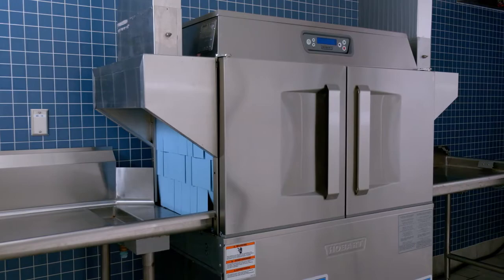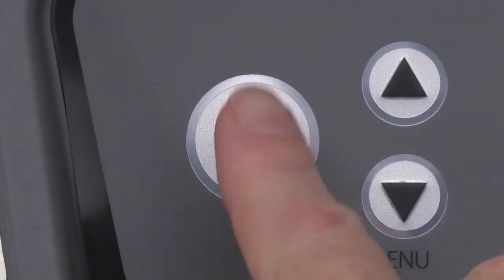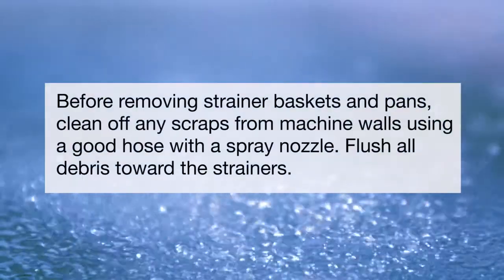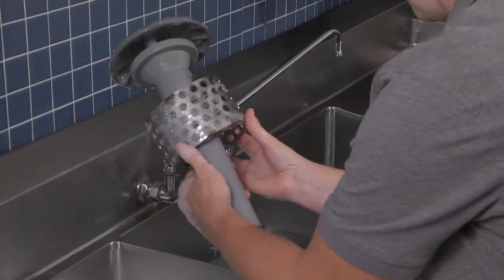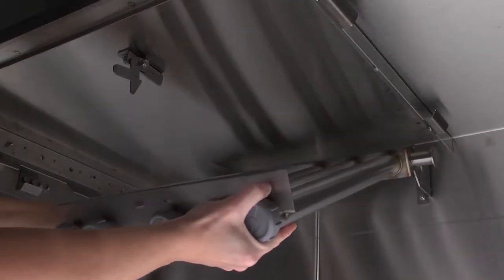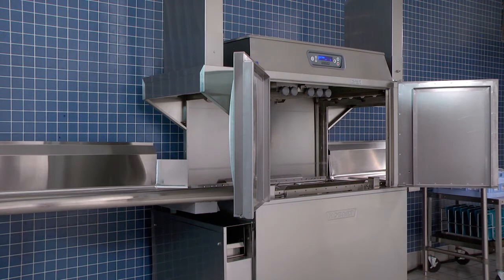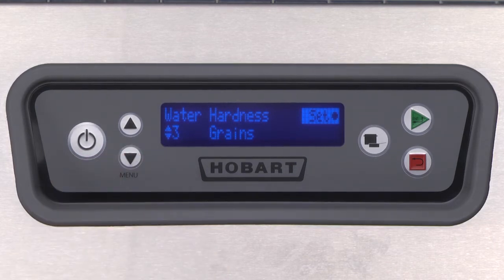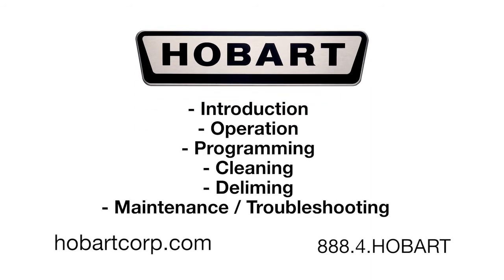CLeN Dishwasher Operator Video (4 of 6 - Cleaning) F40592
CLeN Advansys™ Conveyor Type Commercial Dishwasher
For medium and high-volume operations washing 202-342 racks per hour, Hobart CleN Dishmachines combines best-in-class performance and reliability with a low total cost of operation to speed up your dishroom and save on time and resources.

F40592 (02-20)